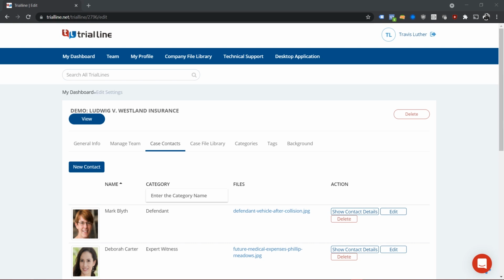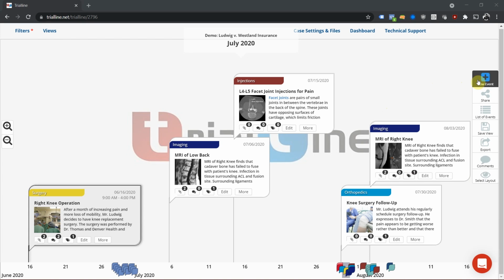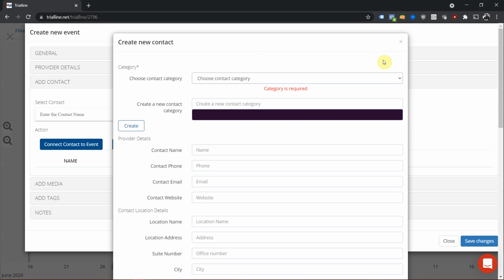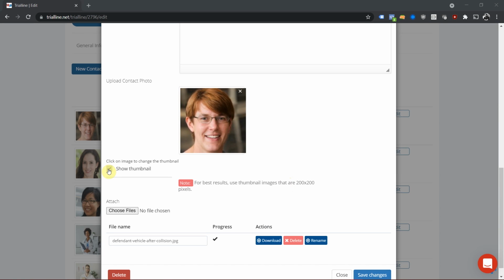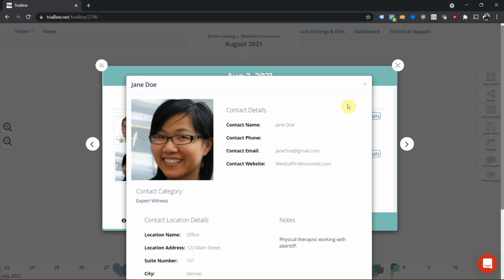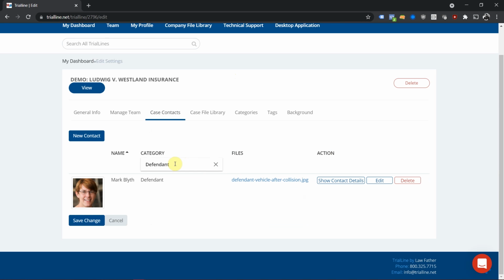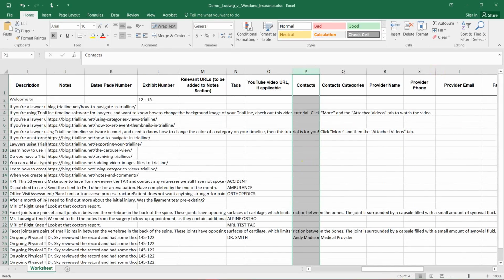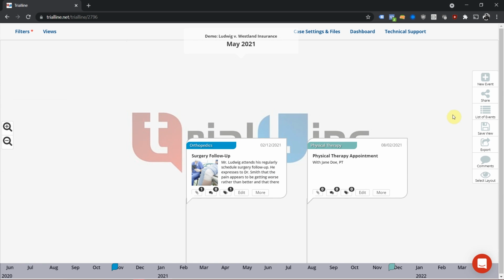How to use TrialLine's 'Contacts' Feature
TrialLine recently added a new 'Contacts' feature that enables you to add contacts to your TrialLines, and these contacts can then be associated with specific events, facts and documents.

This allows you to create contact-specific views of your TrialLine that can be used in depositions, witness examinations or as a visual aid to help you get a better understanding of a particular person's role in your case.

The default 'Contact Categories' include plaintiffs, defendants, medical providers and expert or lay witnesses, but categories are also fully customizable, so you can create your own and add whatever types of contacts are necessary.

Contacts can be added two different ways: when creating a new event, or from the 'Edit Settings' window for your TrialLine.

To create a 'Contact' when creating a new event, first open the TrialLine you'd like to work on, and then click the 'New Event' button from the right side toolbar.

In the 'Create New Event' window that opens up, add the relevant information for this event/fact entry, making sure to include a title, start date and category at a minimum, then click on the 'Add Contact' tab.

There, you can use the 'Enter Contact Name' field to choose from a list of contacts that have already been added to your TrialLine, if any.

Select the correct contact from the list, and then click the 'Connect Contact to Event' button to associate that contact with this event.

If no contacts have been added yet, you can click the 'Create New Contact' button to create a new contact to associate with the event.

In the window that opens, assign a 'Contact Category' (this is a required field) for this new contact, either by selecting from the available options in the dropdown, or create a new category by typing a contact category name in the 'Create a New Contact Category' field, selecting a color for this contact category by clicking in the color bar, and clicking the 'Create' button.

That will automatically assign this contact to the new contact category, and the new category will be available from the dropdown when creating new events in the future.

Next, fill out all of the relevant fields for this contact.

You can also include a photo of this contact, and attach any important documents that are related to this contact.

You can also choose not to display a photo for this contact at all by unchecking the 'Show Thumbnail' checkbox, and you can rename files as needed by typing in the 'File Name' field, and then clicking the 'Rename' button.

Once you are satisfied with all of the information provided for this contact, click the 'Create' button to associate this contact with this event.

This will also make this contact available from the dropdown for future events. If all of the rest of your event/fact entry information is finished, click the 'Save Changes' button to create the new event.

Now, when you click on the 'More' button for that event, and expand the event flag, you'll see there is a 'Contacts' tab available for that event, and clicking on that will enable you to see more information.

Clicking the 'Show' button for the file that is associated with this contact, will open that file right in your browser window.

You can also add multiple contacts to the same event, should you need to.

You can also create, edit and see all of the contacts that have been associated with your TrialLine, from the 'Case Contacts' tab in the 'Edit Settings' window.

From the main view, click the 'Case Settings and Files' button from the top right menu to open the 'Edit Settings' window.

Then click on 'Case Contacts' to open the menu, and there you'll see all of the contacts that have been associated with this TrialLine.

From here you can see all of the information for your contacts, as well as create, edit and delete contacts as needed.

You can also filter by contact category to change which contacts are being displayed, by using the dropdown menu available under 'Category'.

You can also open the files that are associated with each contact, by clicking the links in the 'Files' column.

If required, you can export all of the event data on your TrialLine, including all of the contacts associated with each event, and the contact category they each belong to.

From the relative view, click the 'Export' button from the right side toolbar, and select the file format you'd like to export as, either a Word document or an Excel sheet.

In the next window, you'll be able to choose which data you want to export, including the information for your contacts. Check all of the appropriate boxes, and then click the 'Ok' button.